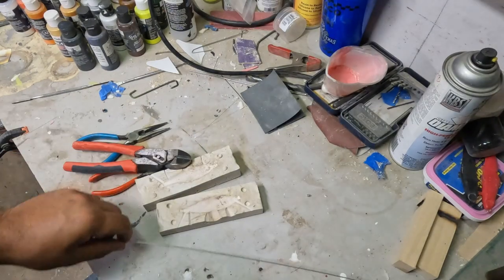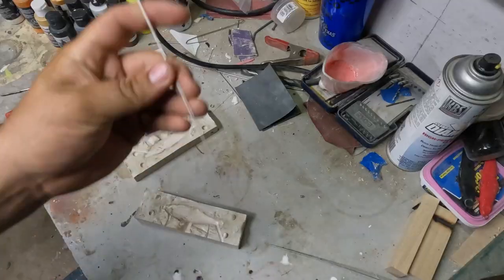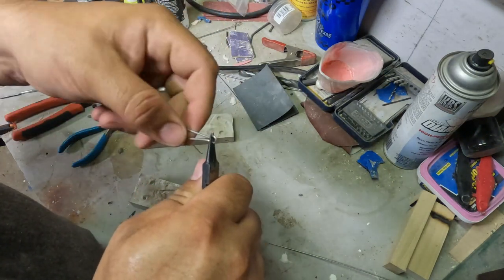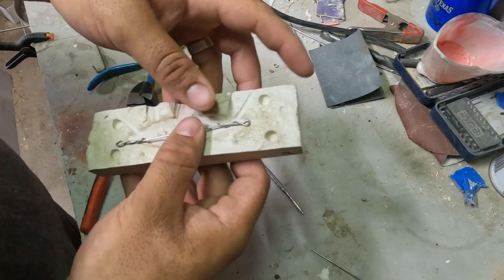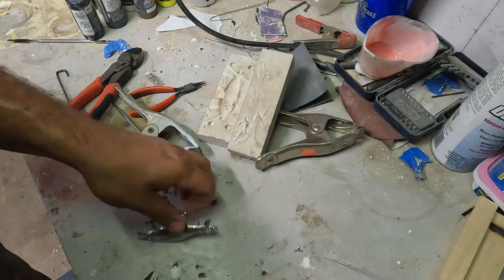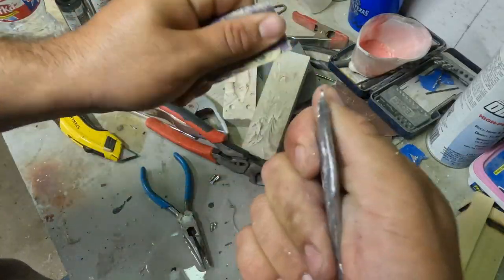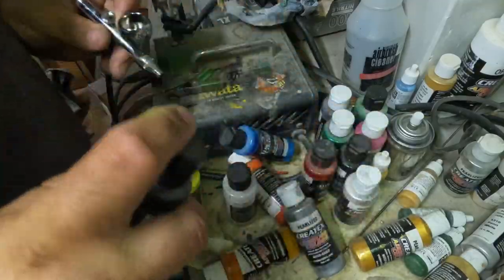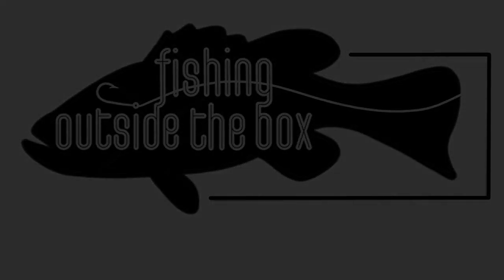DIY Striper Lure Made From REAL Fish! | Match the Hatch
Yes I actually froze a shad in the the freezer and made a lure out of it. It stunk so bad! I don't regret it now though because now I have a mold to use to make a perfect shad slab spoon whenever I want. Since I made it from a fish that had already been eaten once, I know it will get eaten again, and it does. If you have any further questions about what you saw in this video, leave them in the comments and I'll be sure to answer them.